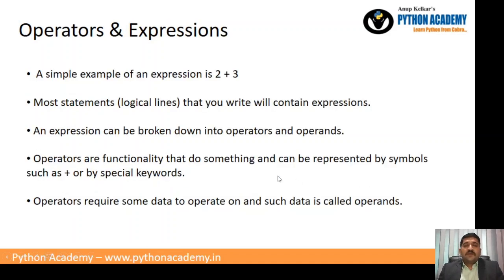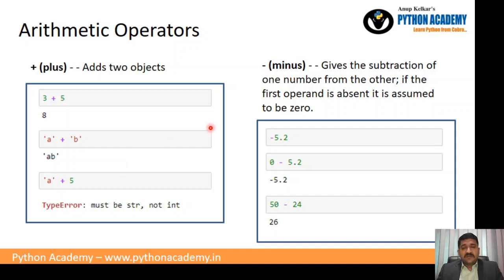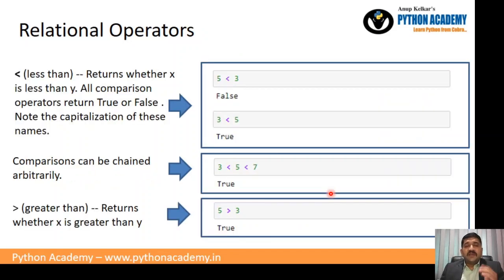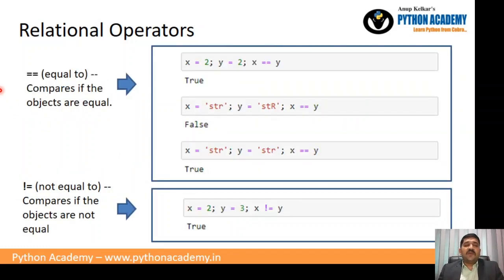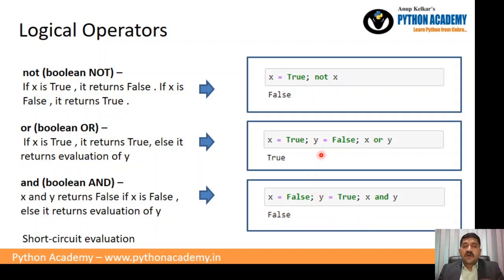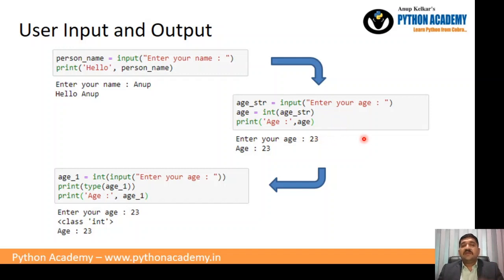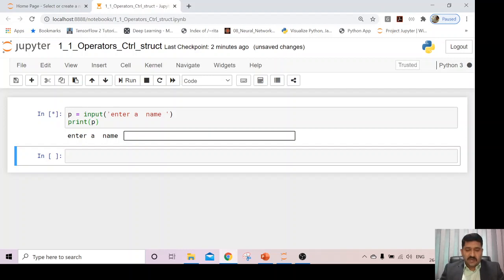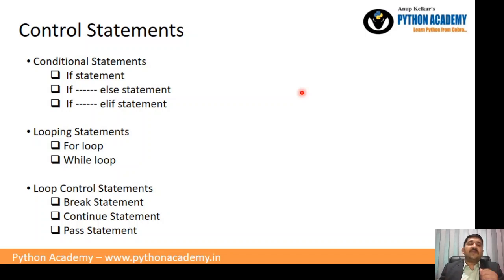03 | DAP | Operator and Control Structures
This session will have a detail walk-through of Operators and Control Structures in Python. We will have full hands on example to understand the first basic concepts of Python.
Here we will cover following topics.
1) Arithmetic , Logical & Relational Operators.
2) Input & Output in Python
3)  Conditional & Control Statements in Python

All above will be covered step by step with running examples.